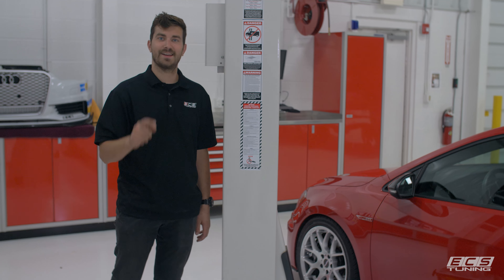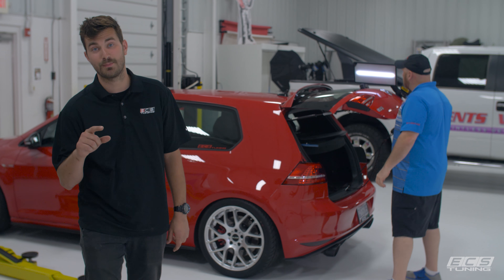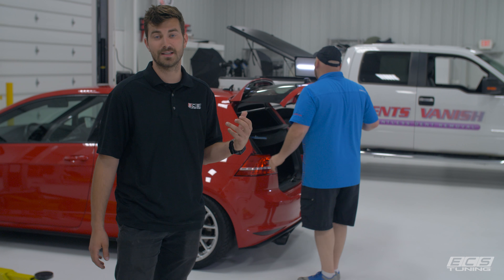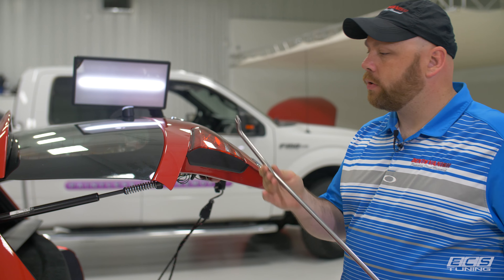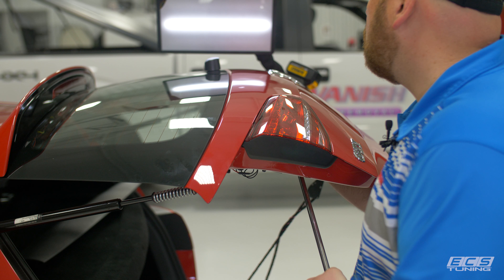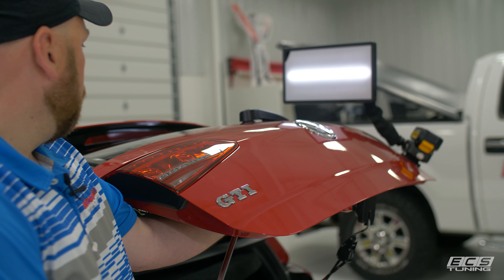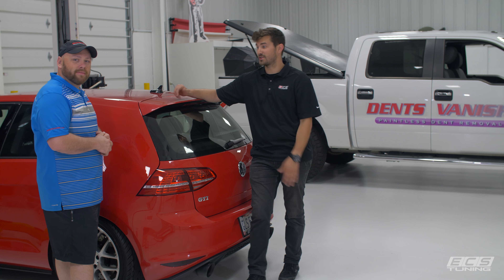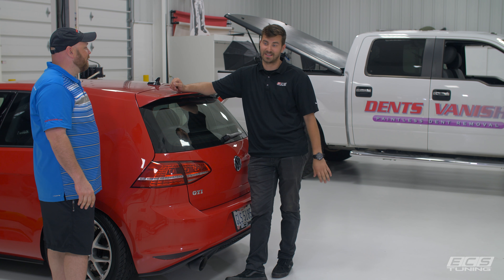Paintless Dent Repair on a VW MK7 GTI | Dents Vanish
Our MK7 GTI had a dent in the hatch so our friends over at Dents Vanish stopped by to fix it.  We figured it would be a good time to grab a video and showcase how well a dent can be fixed without going to a body shop.